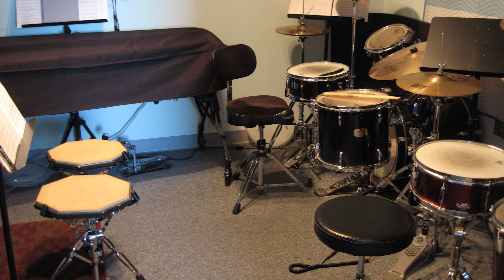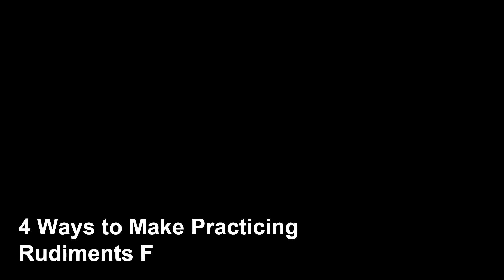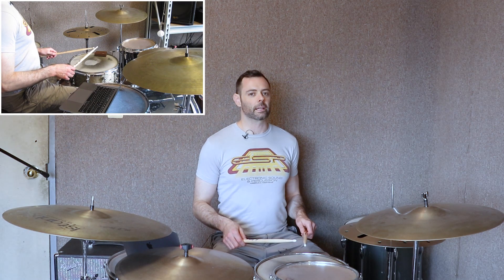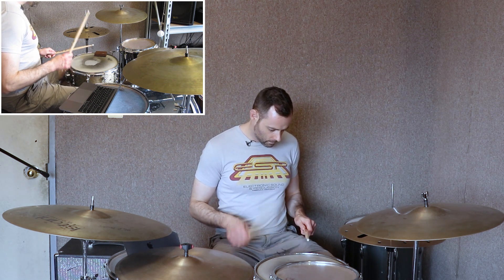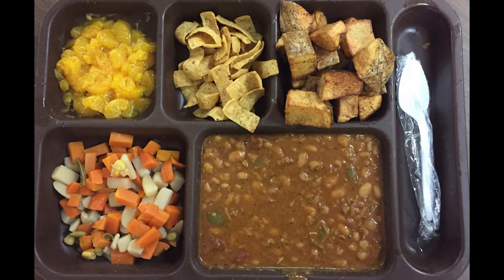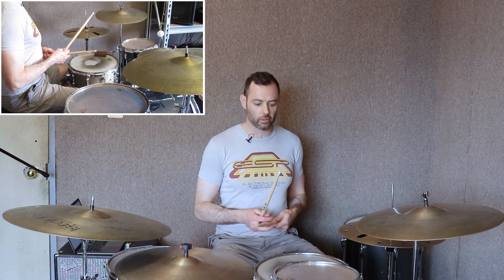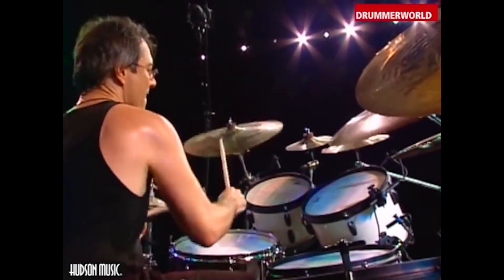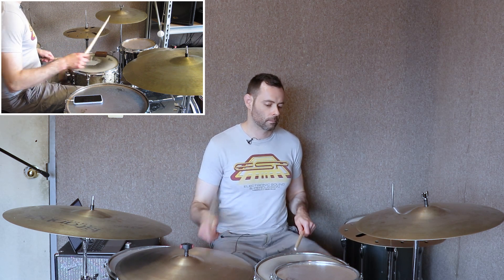Sick of Boring Drum Rudiment Practice? Try These 4 Shortcuts